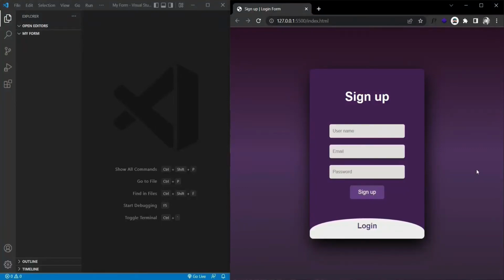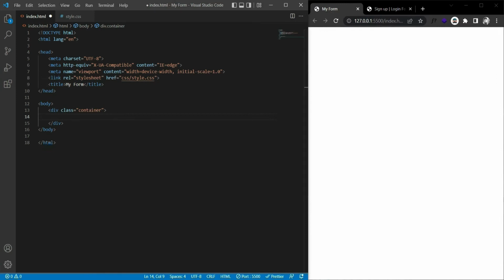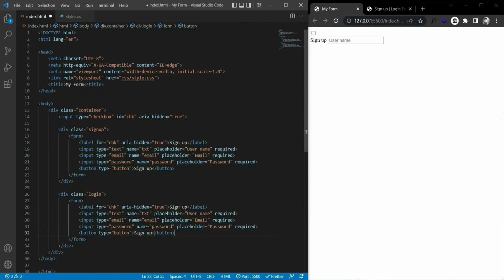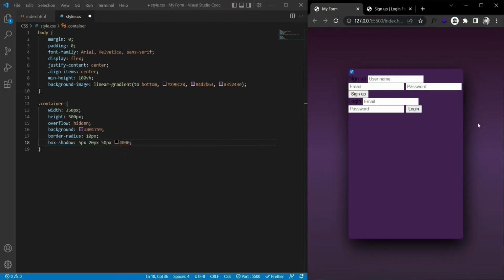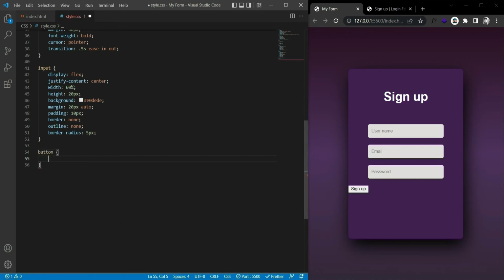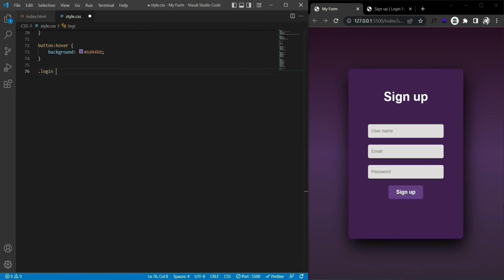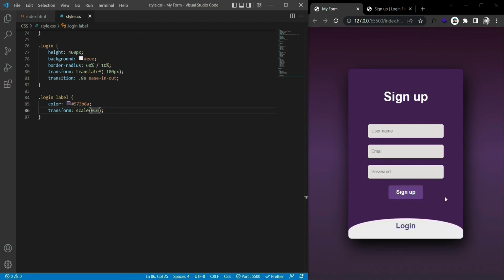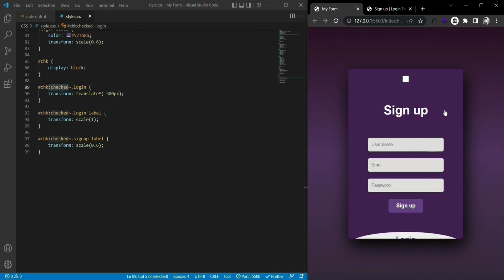How To Create Animated Sign Up / Login Form Using HTML & CSS | No JavaScript Or jQuery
In this video, we will create an animated sign up/login form using HTML & CSS.
No JavaScript or jQuery.